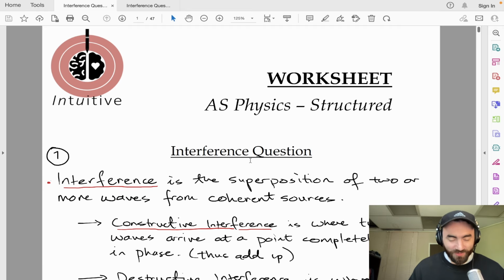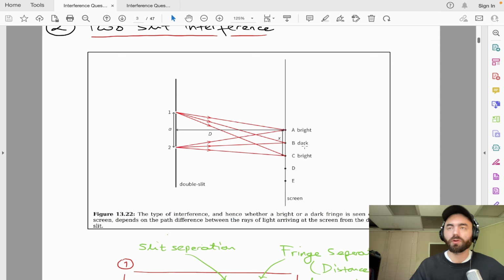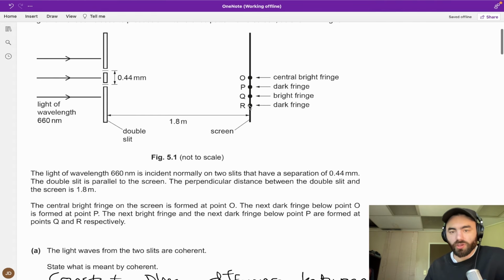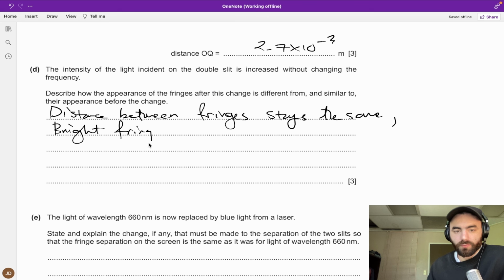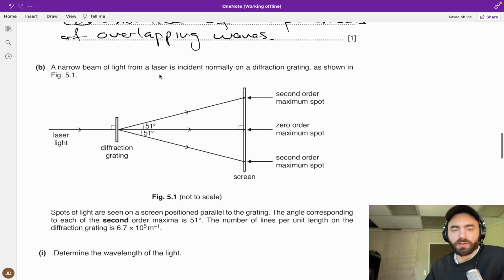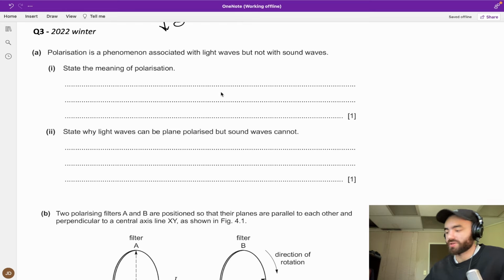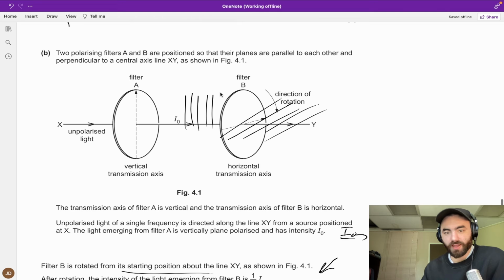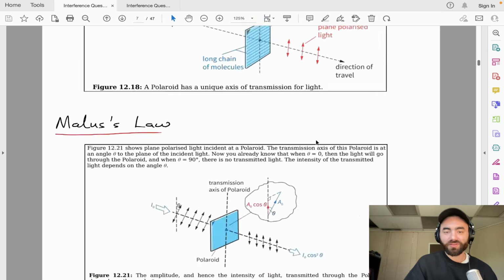Exam Hack | CIE AS Physics | Structured | Interference Question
Download Worksheets

Time Stamps:
0:00 Worksheet - Interference
00:48 Theory - Interference
09:56 Exam Question #1 - Double Slit
20:50 Exam Question #2 - Diffraction Gratings
27:10 Exam Question #3 - Polarisation
39:03 Philosophy - Waves